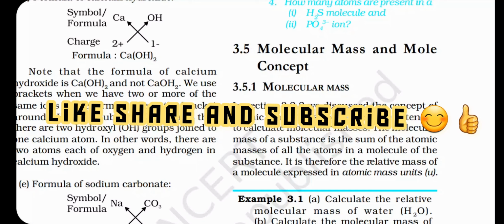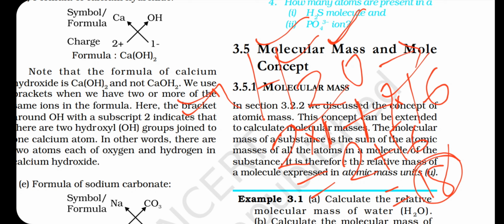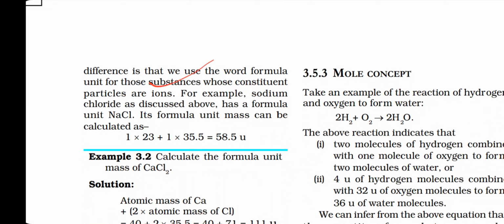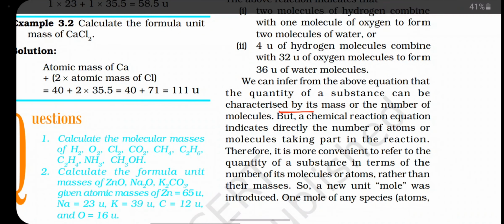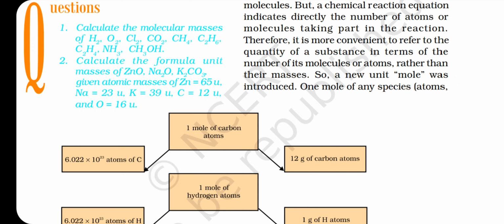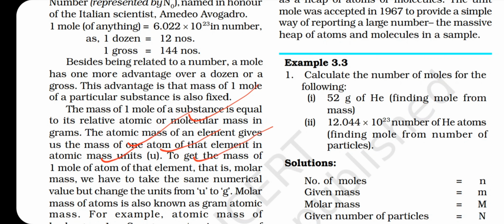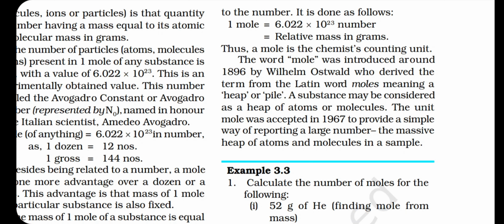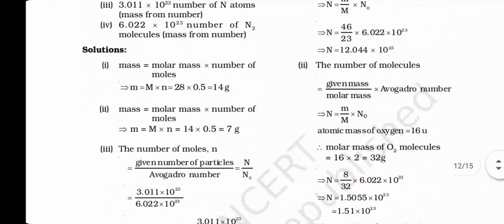😊MolecularMass⚛Mole concept👍class9science🧪chapter3ATOM AND MOLECULESPART-5 NCERT✌CBSE😃FOUNDATION CLS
molecular mass and mole concept of chemistry for class 9 which is very important for chemistry fundamental. NCERT series class 9 Eqally important for CBSE/ICSE AND OTHER BOARD STUDENTS. It is the part of foundation class for class 9 IIT/JEE NEET